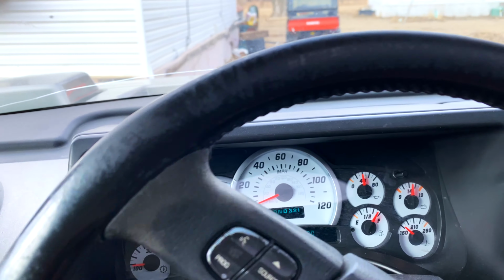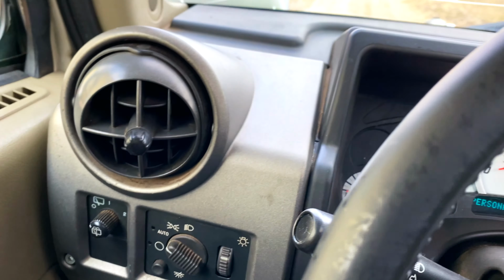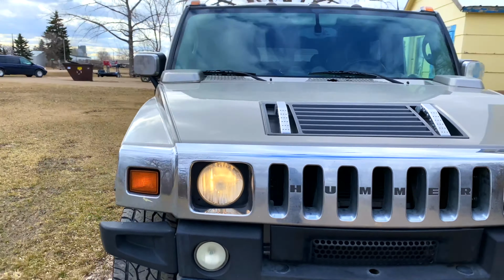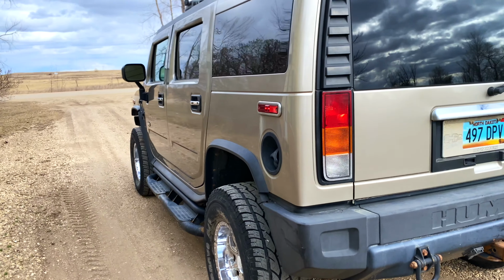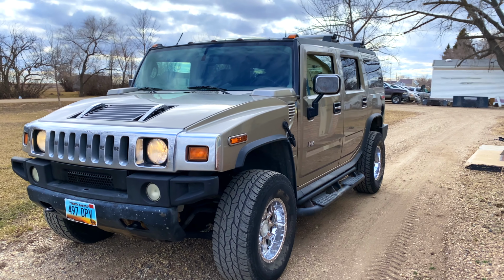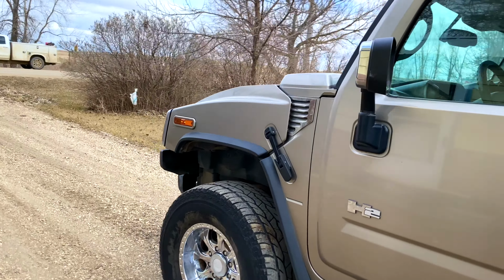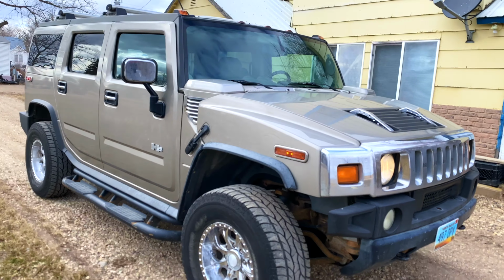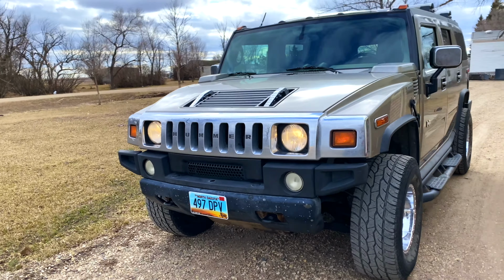Common Hummer H2 Problems: Should you Buy a Hummer H2 in 2022?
Welcome back to the channel. An important part I forgot to mention is that the blend doors on the HVAC system tend to fail too. It is quite a task to go underneath the dash and fix those.